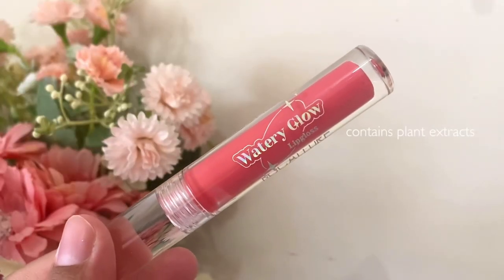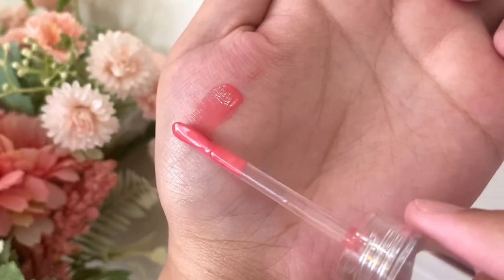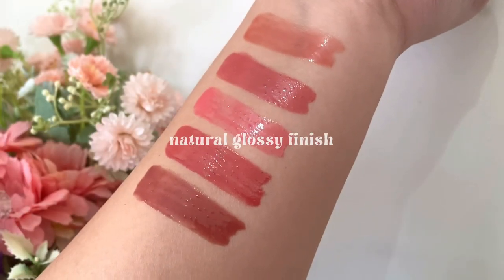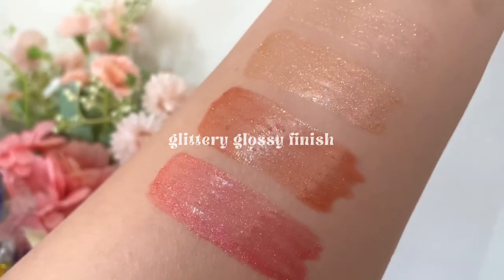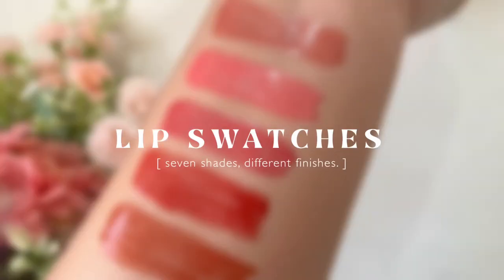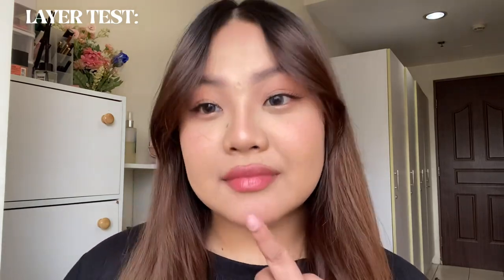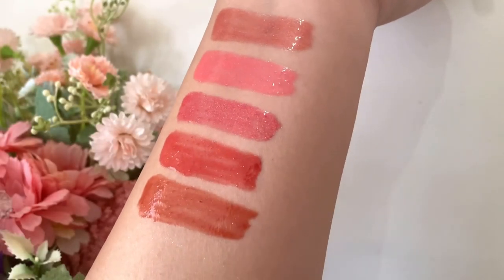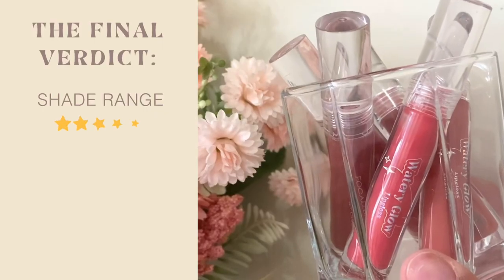NEW GLOSSES WITH 16 SHADES! | focallure water glow lip gloss 💄 complete review & swatches.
hi aegis! ♡ new video after quite a while! i forgot to mention but in terms of consistency and finish, these are very similar to the now-unavailable qibest glosses so please check them out if you wanted to try the qibest ones! c: thank you for watching!! ♡

୨୧ ୨୧

— products shown
focallure glowy sparkle water glow lip gloss

୨୧ ୨୧

vllo — chilling four.

୨୧ ୨୧